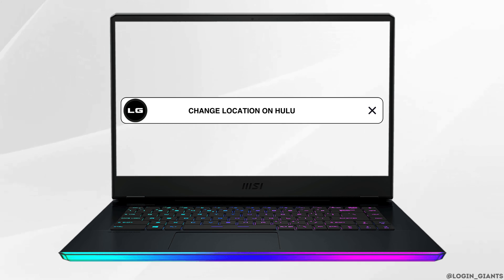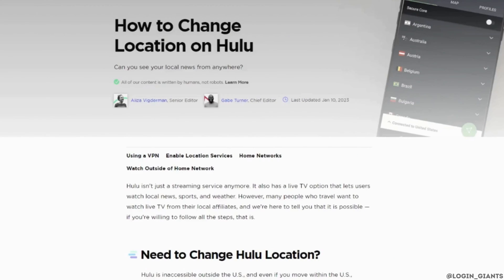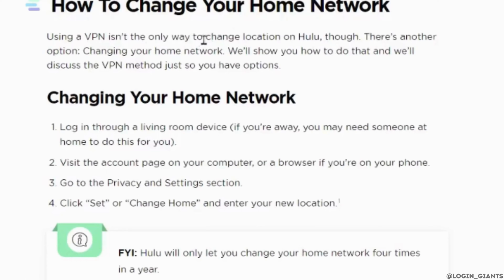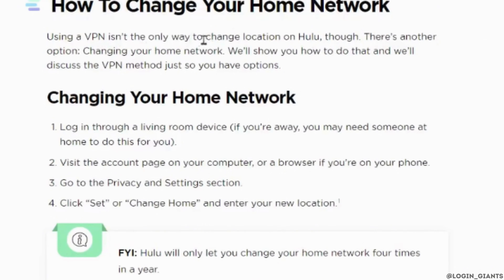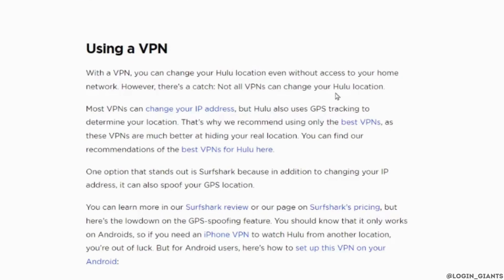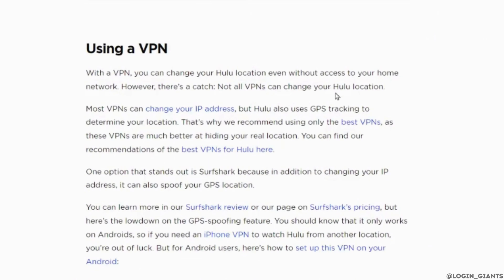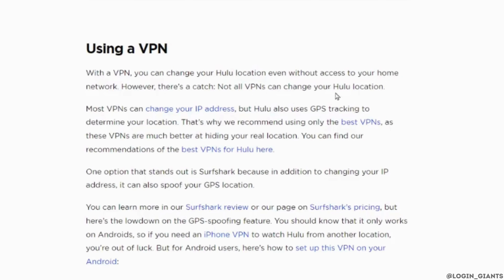How to Change Location on Hulu Live TV (Step-By-Step Guide)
Need to change your location on Hulu Live TV? Follow this step-by-step guide to adjust your location settings and ensure seamless access to your favorite shows and channels.

In this tutorial:
0:00 - Introduction
0:05 - How to Change Location on Hulu Live TV (Step-By-Step Guide)

This comprehensive tutorial provides detailed steps for changing your location on Hulu Live TV. Learn how to access your account settings, update your location information, and verify the changes to enjoy uninterrupted streaming from your preferred location.

Adjust your Hulu Live TV location effortlessly with this easy-to-follow step-by-step guide!